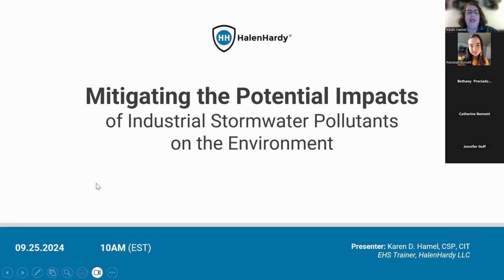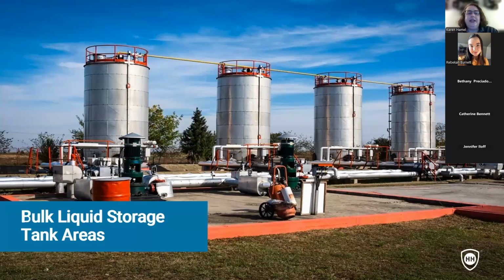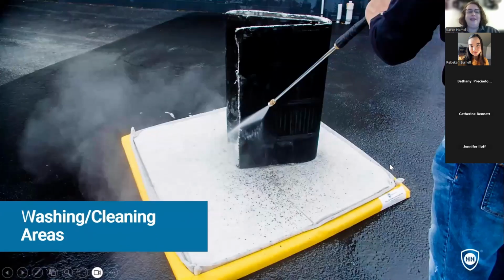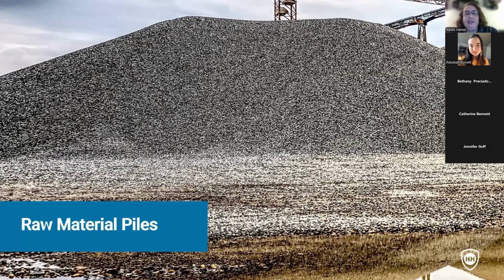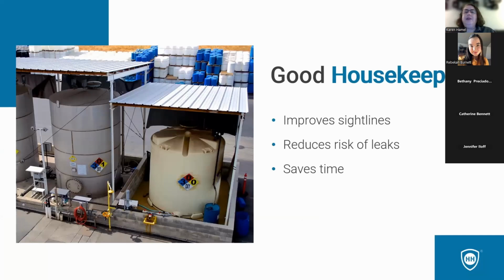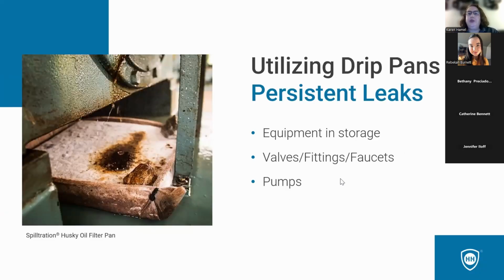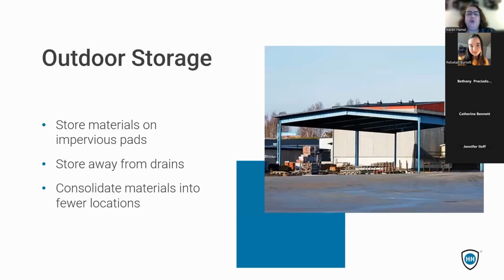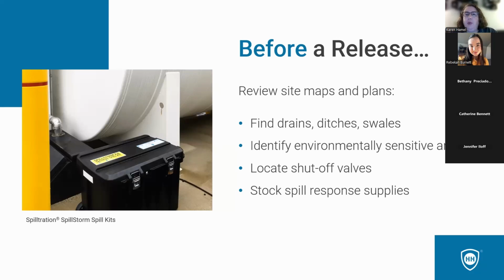Mitigating the Potential Impacts of Industrial Stormwater Pollutants on the Environment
Why respond to spills when you can prevent them? Spill mitigation is often equated with spill response - but the truth is that some of the best forms of spill mitigation can be put into place proactively: long before a spill ever happens.
Because it’s hard to predict the moment when a valve will start to leak or when a truck will back into an oil-filled container, being prepared for these and other likely scenarios before they happen is often the difference between a minor cleanup and a reportable release.

Workshop Host: HalenHardy